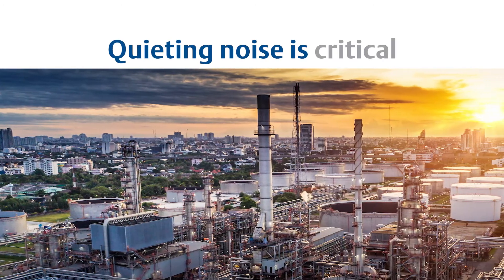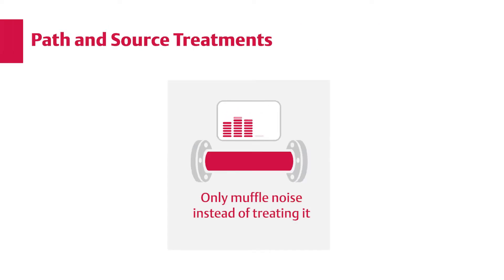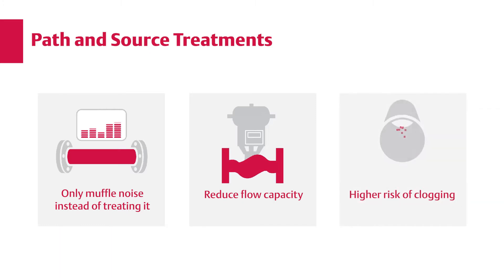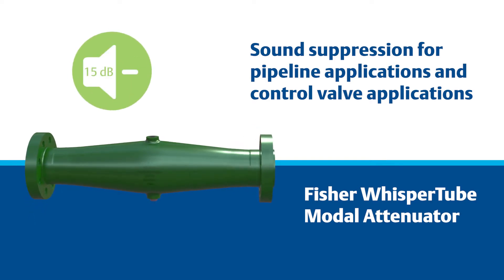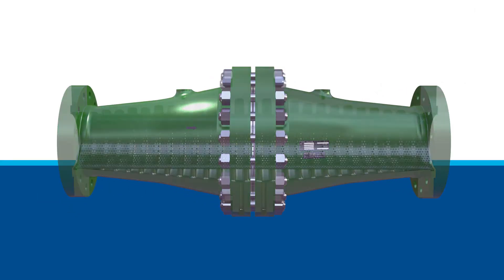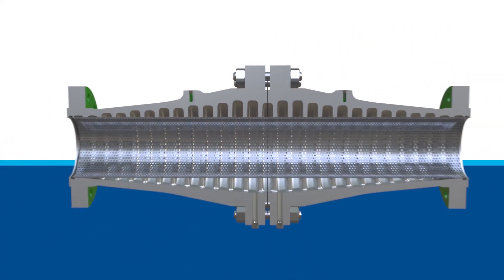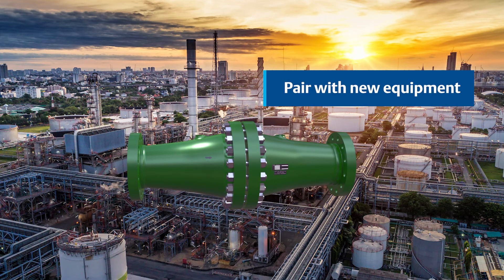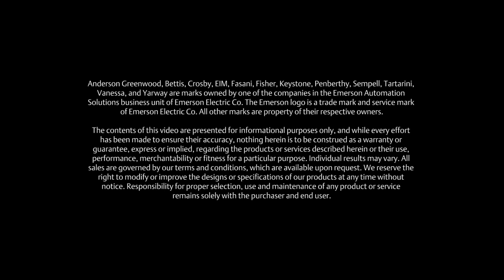Fisher WhisperTube Modal Attenuator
Learn how the Fisher WhisperTube modal attenuator works and what sets it apart from other noise reduction products. This video includes an overview of the operation and its differentiators.